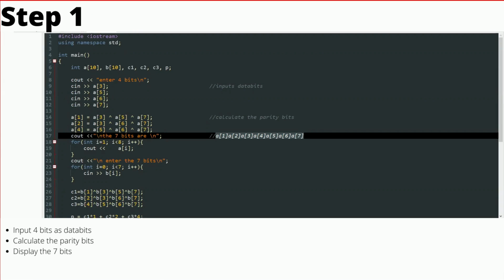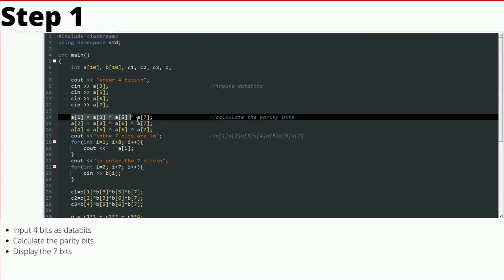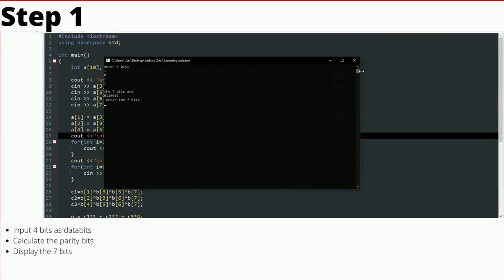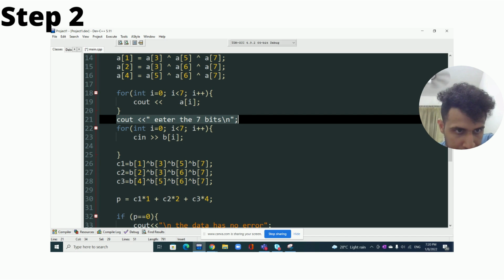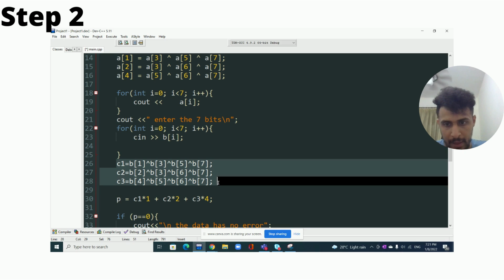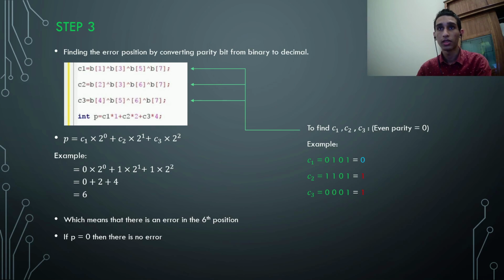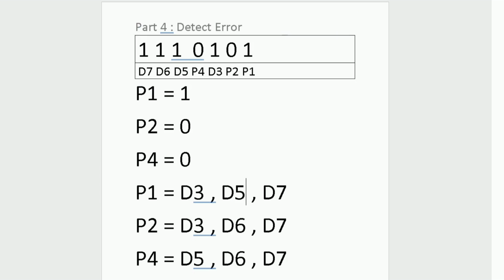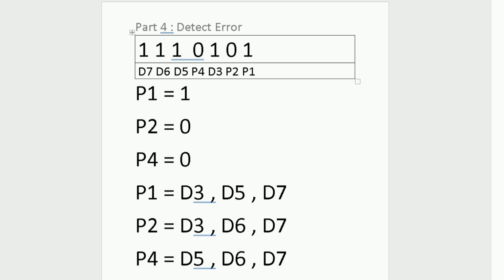CSCI 1302 Section 2 Group 10, Hamming code programming video